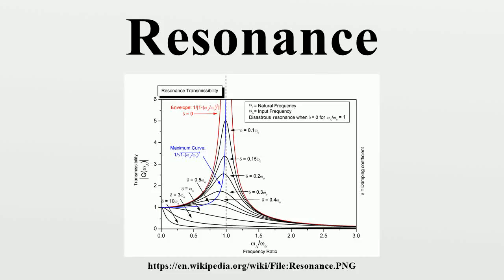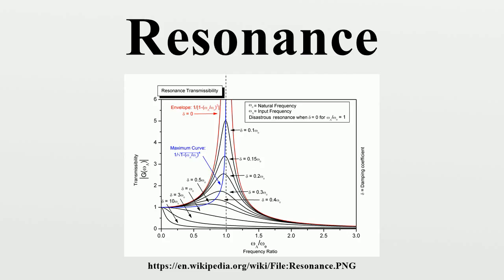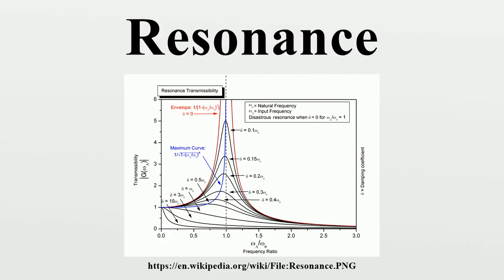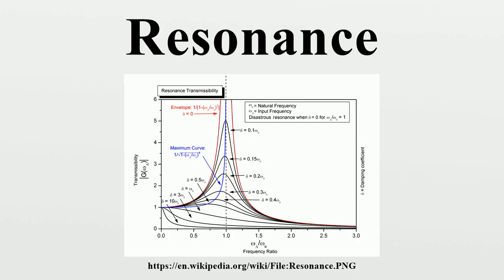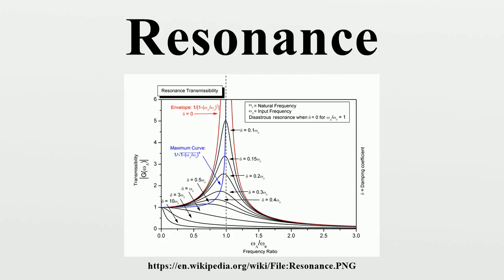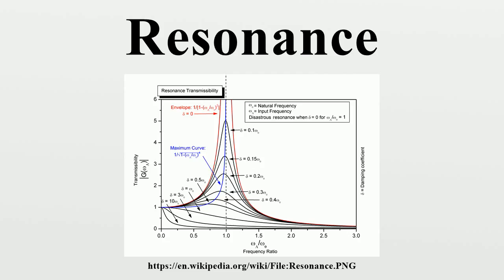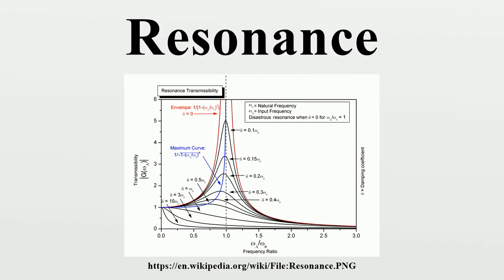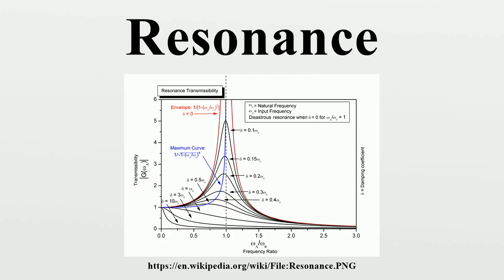Resonance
In physics, resonance is a phenomenon that occurs when a vibrating system or external force drives another system to oscillate with greater amplitude at a specific preferential frequency.Frequencies at which the response amplitude is a relative maximum are known as the system's resonant frequencies, or resonance frequencies.

Image-Copyright-Info
Image is in public domain
Author-Info:   "MasterHD" / MasterHD at English Wikipedia
Image-Copyright-Info